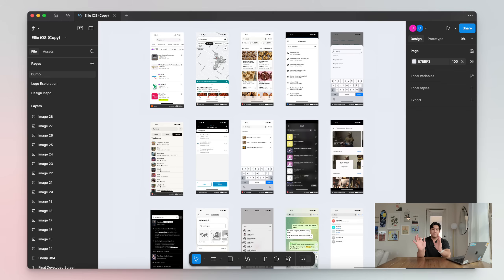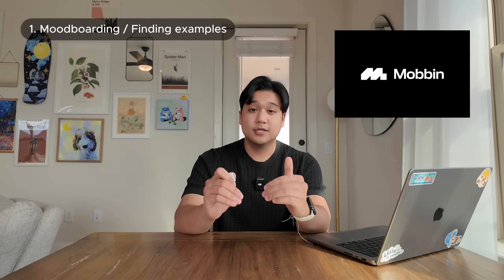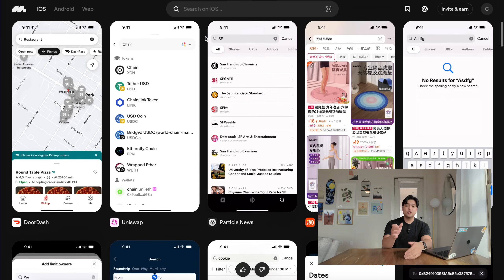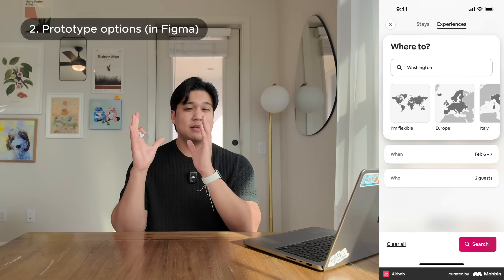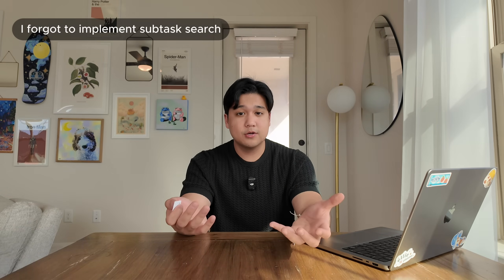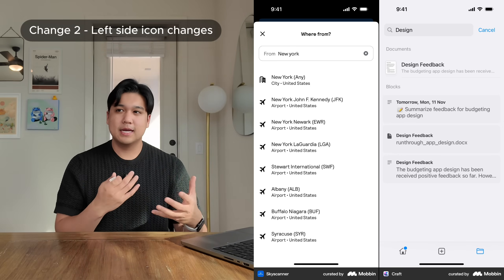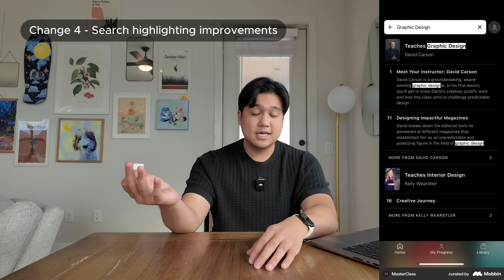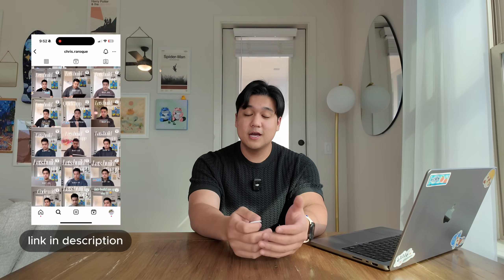My App Design Process: What Took Me 5 Years to Learn in 10 Minutes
In this video I talk about my design process (how I come up with initial concepts and iterate on the designs). We talk through tooling and walk through real world examples so you can see my thought process :)

Timestamps:
0:00 - Intro / Context on Ellie :)
0:40 - My design process (high level)
2:50 - Step 1.  Moodboarding / finding good examples
3:52 - Step 2. Prototyping in Figma
5:52 - Step 3. Testing on a real device
6:12 - Change 1. Search Filtering
6:48 - Change 2. Left side icons
7:51 - Change 3. Task indicator cleanup
8:29 - Change 4. Search result highlighting
9:14 - Minor tweaks
9:48 - Final thoughts and thank you for watching :)